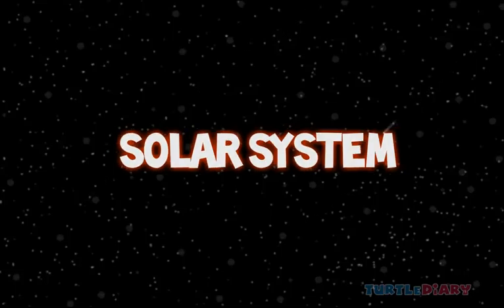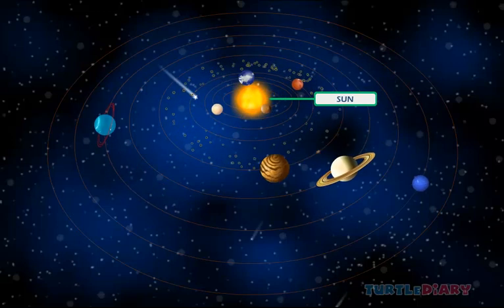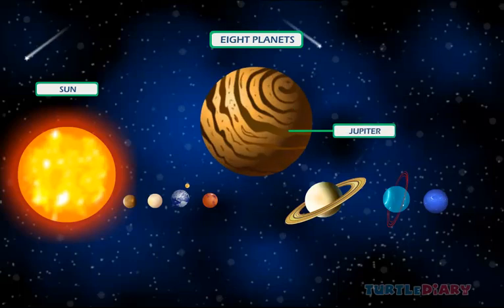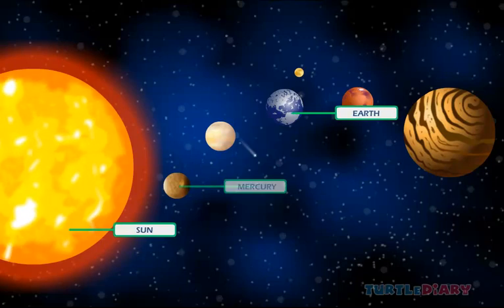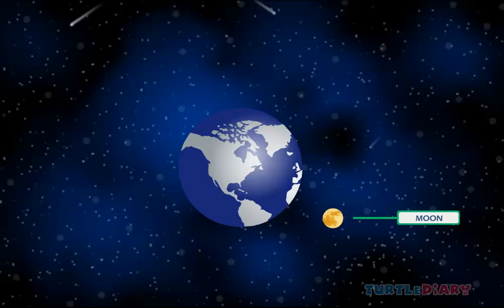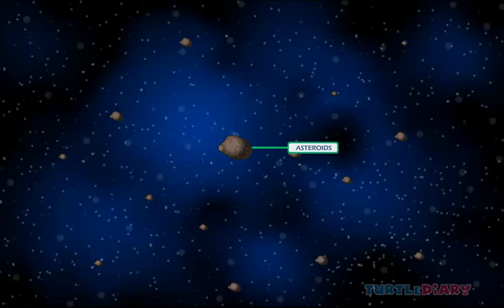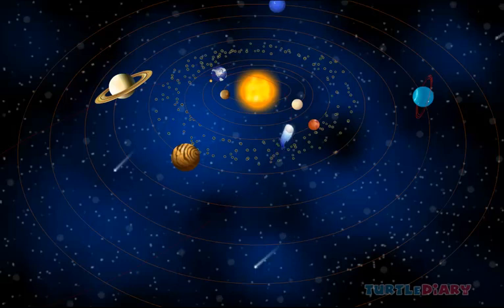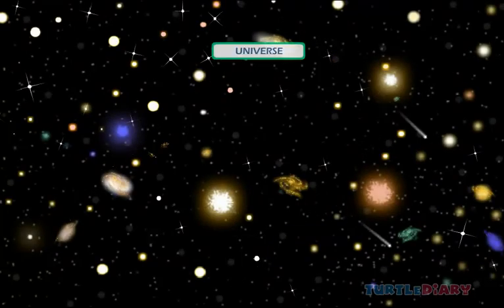Learn the Solar System *Planets , Stars, Galaxies* Science for Kids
Learn the Solar System. In this educational science video for kids, you will learn everything about the planets, our solar system, the sun & stars, and the galaxy.